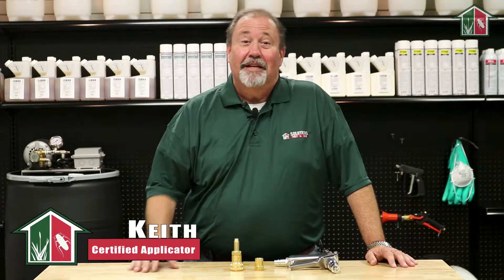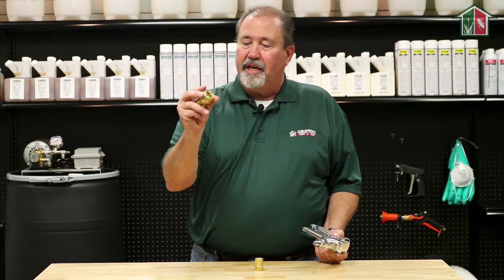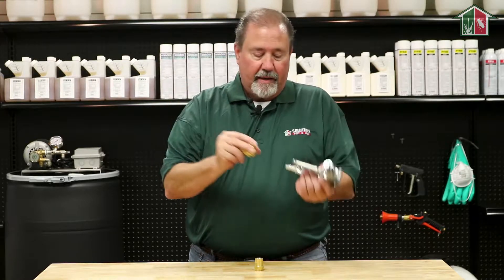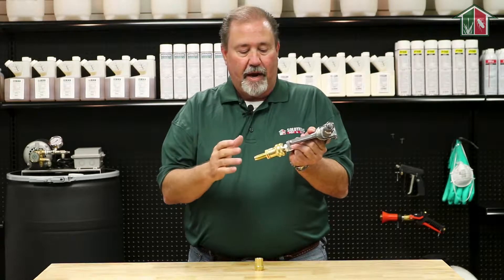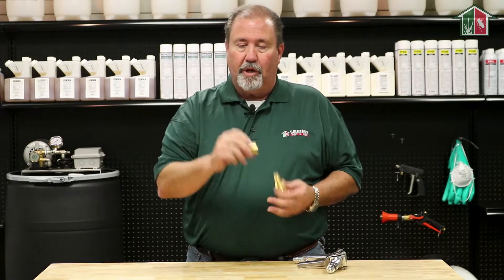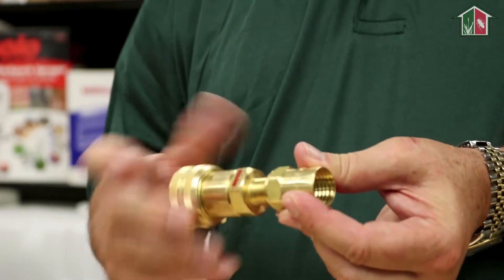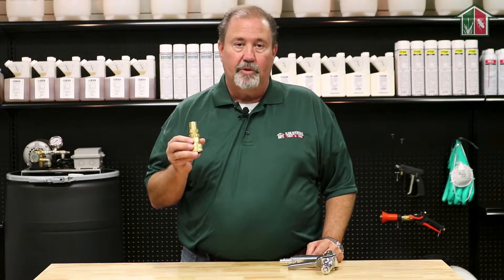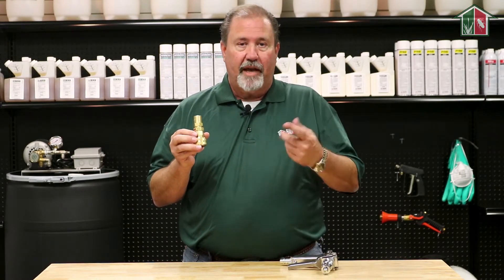Skid Sprayer Hose Quick Disconnect Guide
When you’re ready to take on do it yourself pest control!  Solutions Pest & Lawn is here to help with the latest in DIY lawn care and pest control. Select Pest Control  or Lawn Care to identify your problem and shop our online solutions.  Or visit our locations in Texas, Louisiana and Georgia.
Solutions Pest & Lawn has everything you need to start tackling every issue from occasional ants to a full-blown roach infestation. We can walk you through the best way to deal with pests and then make sure that you have the right chemicals for the job.